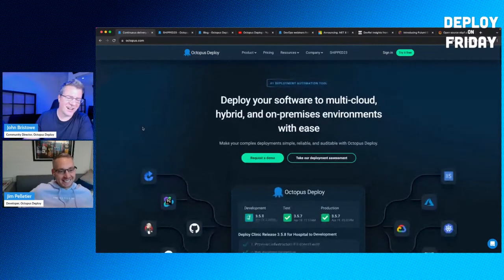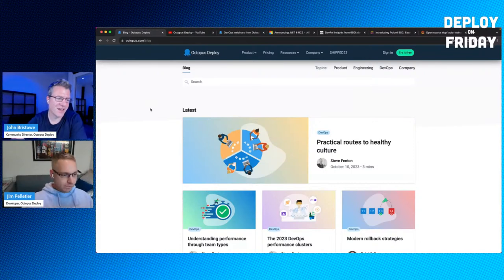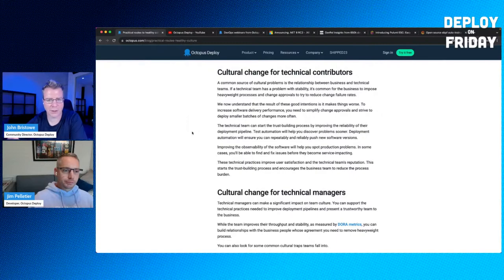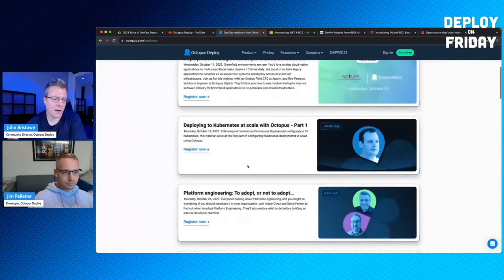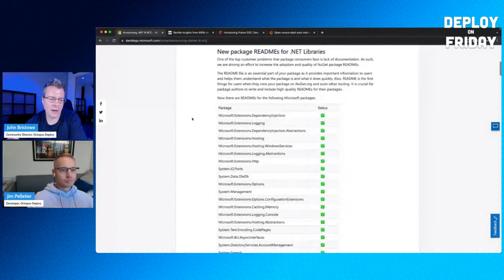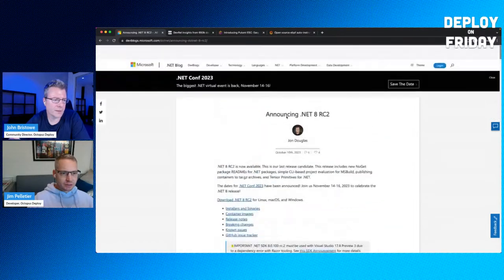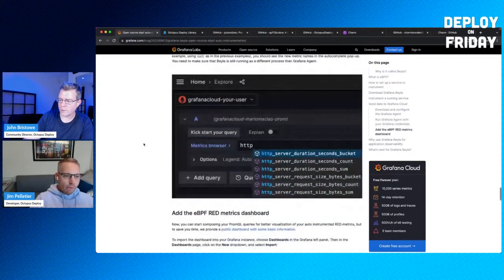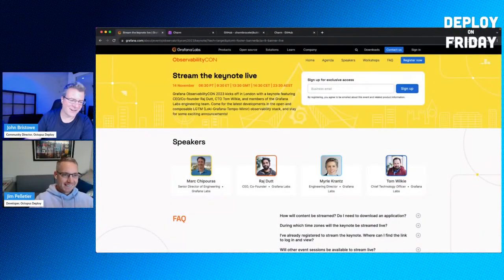Deploy on Friday, Ep. 34 (October 13, 2023)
"Deploy on Friday" brings you the news and tech trends of the week that was as it relates to Octopus Deploy.